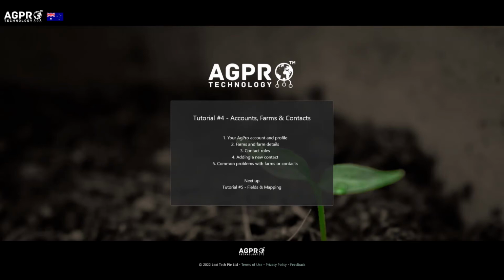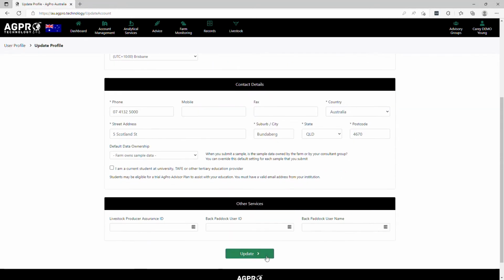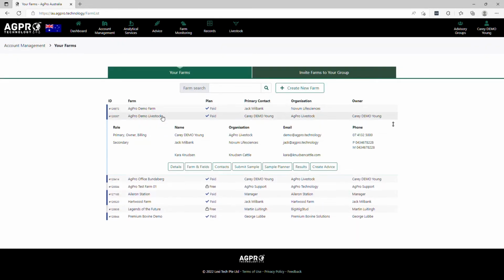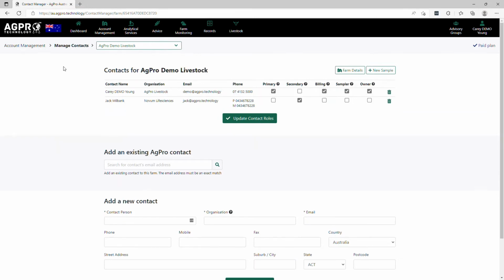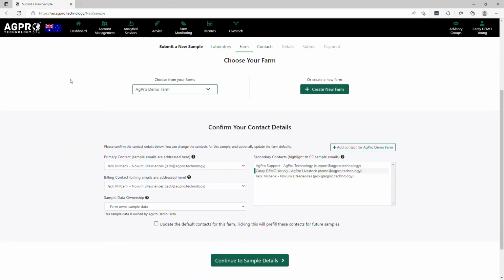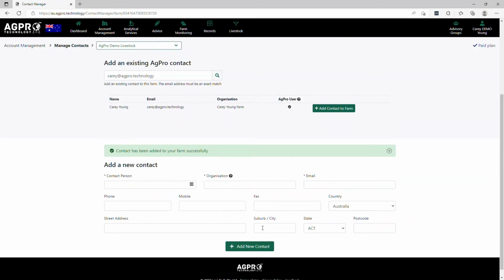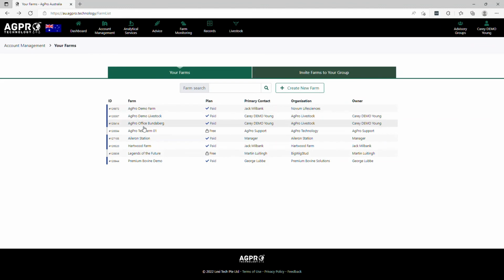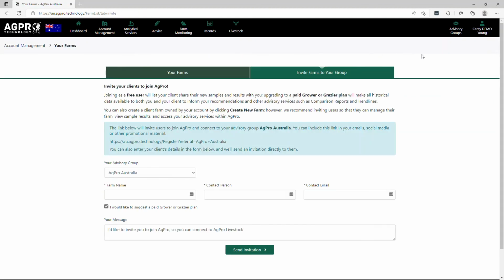AgPro Tutorial 04 - Accounts, Farms & Contacts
AgPro tutorial 4 covers your AgPro login, creating and editing farm details, and updating the contacts who have access to your farm data. We also cover a few common problems for farm owners or advisors related to contacts.